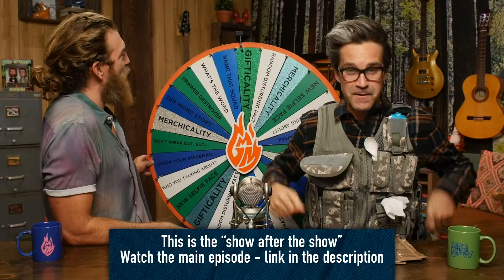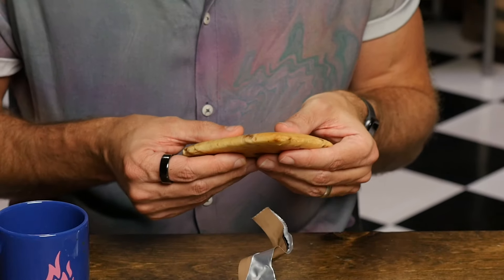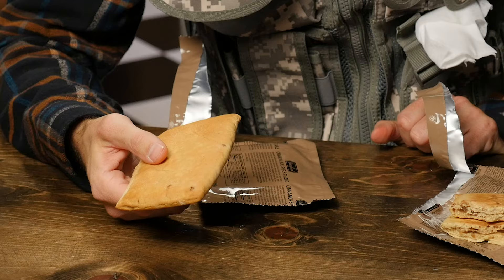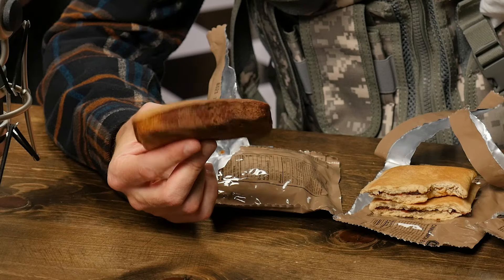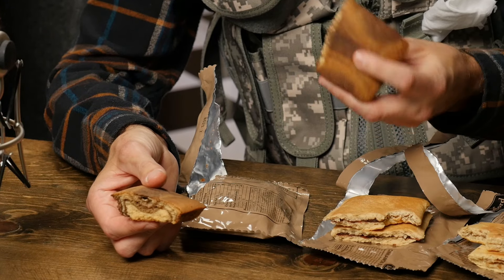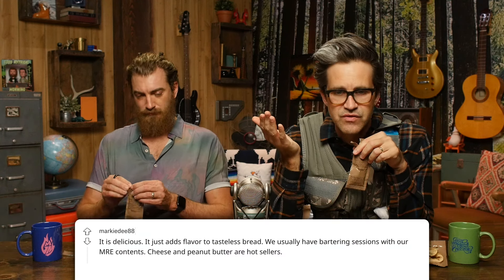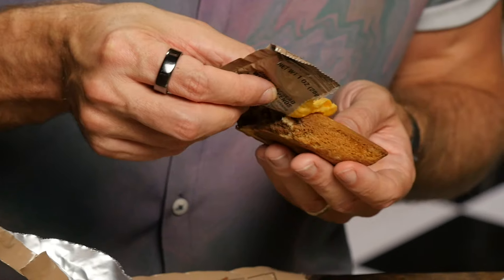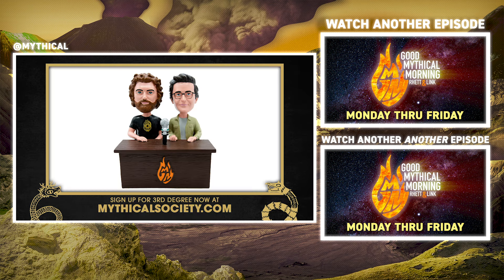Dessert MRE Taste Test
Today, we're taste testing some dessert MREs. Check it out on Good Mythical MORE, the show after the show! GMMORE #1852